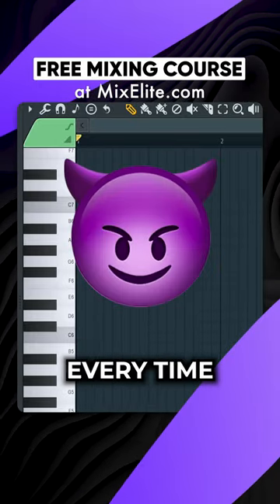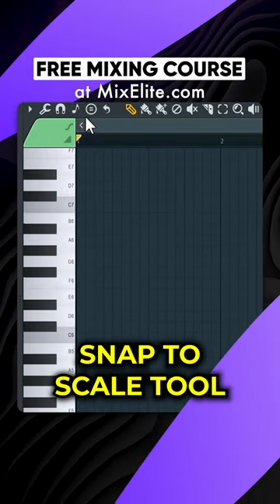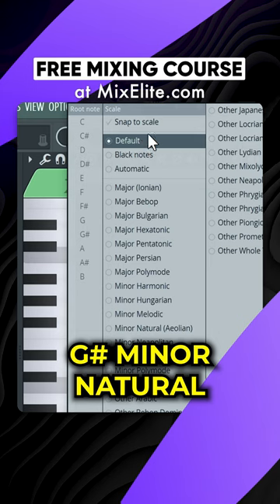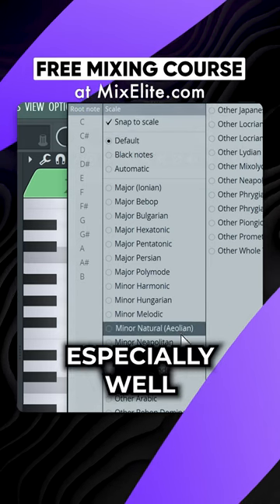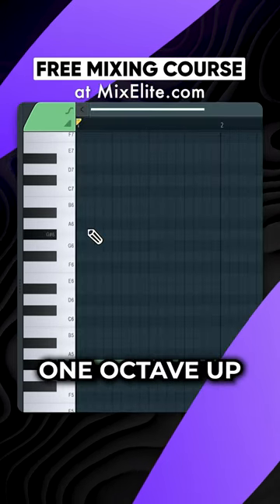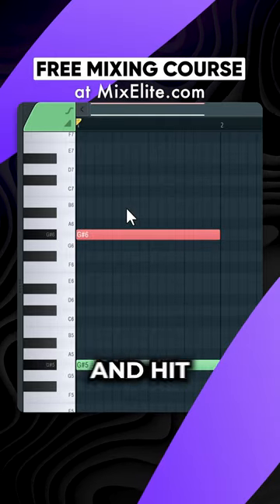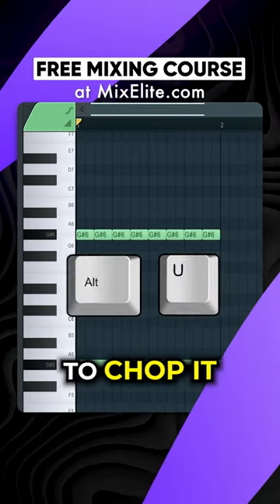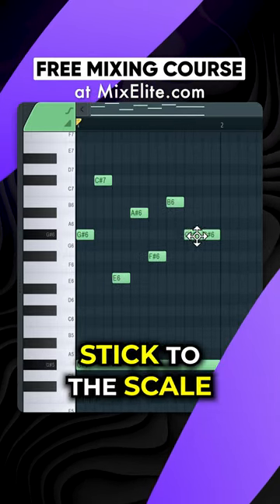Nail Dark Arpeggios Every Time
Instantly Access 15+ Full Courses (520+ Lessons), sound packs, unlimited feedback on your music from me & my team and weekly live coaching calls.

Happy producing!